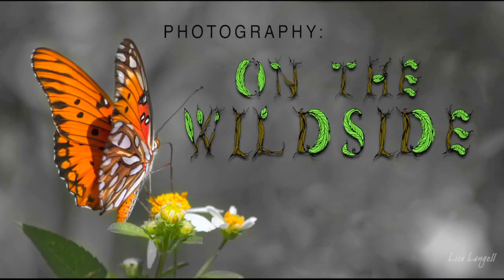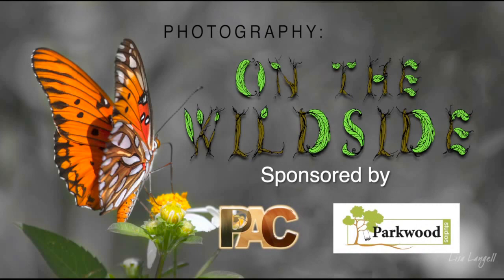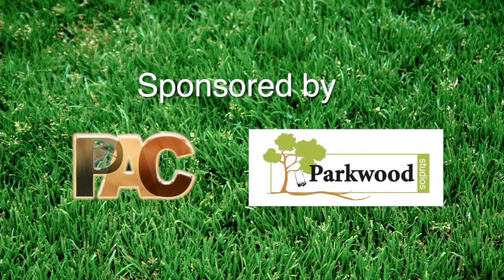3 Ways to Make Money with Wildlife Photography Ep: 1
Photography: On the Wildside Ep:1 Hosted by Wildlife photographer Lisa Langell discusses with Cusi Taylor how to make real money with your wildlife Photos!  They chat about magazines, Art shows and Online sales. Be sure to tune in to learn more!